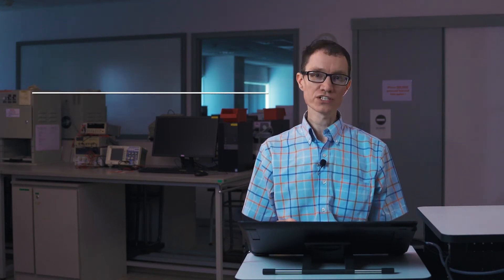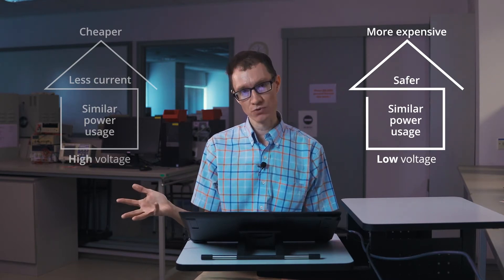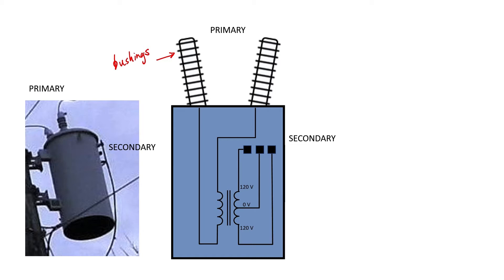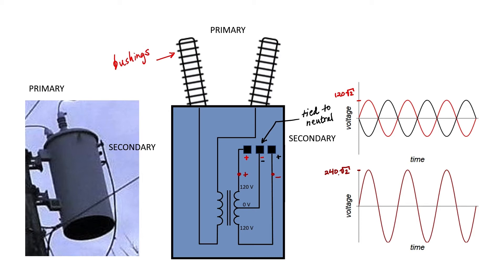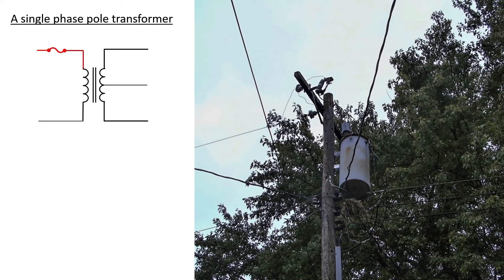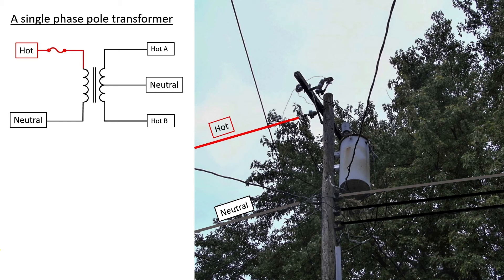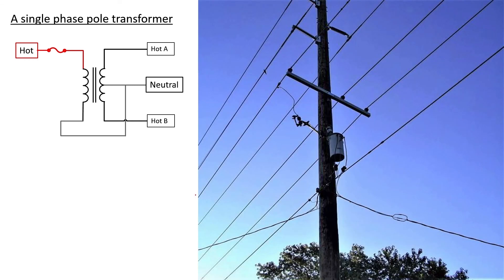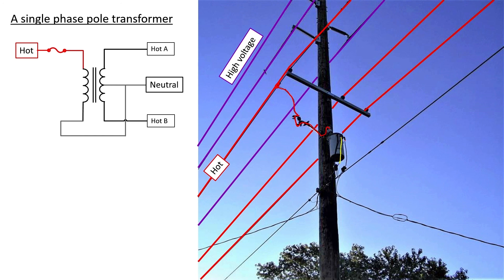Split phase power in North America (22 - Electricity Distribution)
What's the advantage of split phase power and why do they use it in North America?  Learn how to distinguish the various wires on utility poles, and how a pole transformer works in split phase setups.